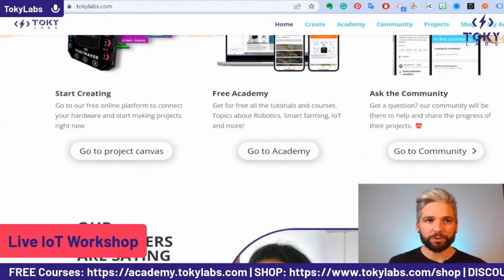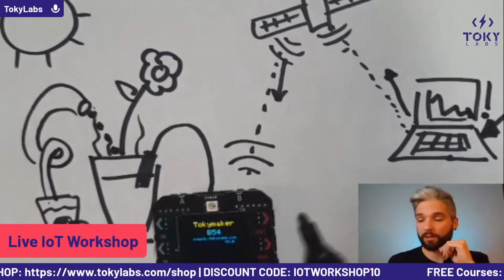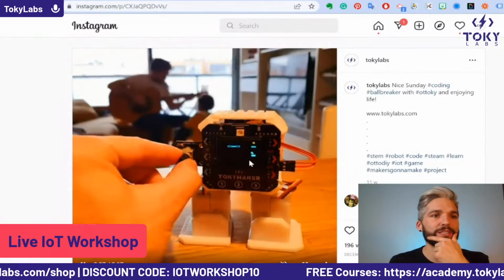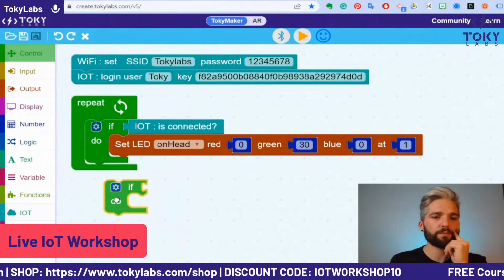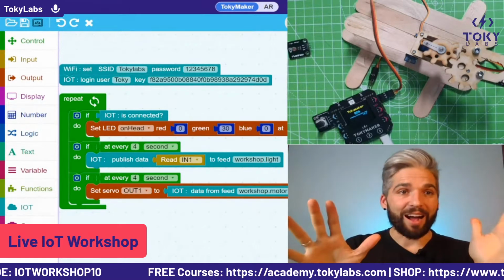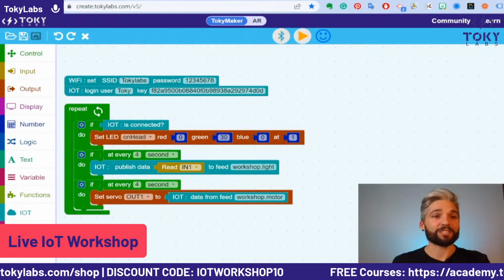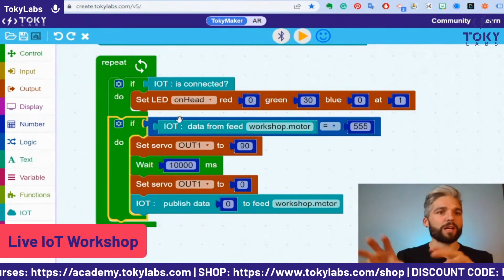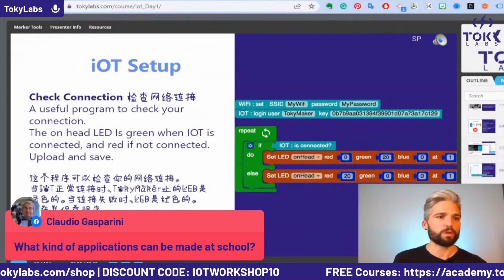FREE Workshop: Learn how to IoT in one session. All levels, no coding.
Come and learn how to do cool projects with Internet of Things from home.

You will learn how to:

✔ Create an IoT weather station

✔ Collect data from sensors and access via web

✔ Connect to hundreds of Internet services, such as Google assistant, weather forecast or the Bit Coin value.

BONUS

By attending this workshop, you will have:

✔ Lifetime access to video a full IoT course

✔ Lifetime access to our Community forum

✔ Lifetime access to our Academy and our courses!

Gain a valuable skill-set and be an independent learner and maker.